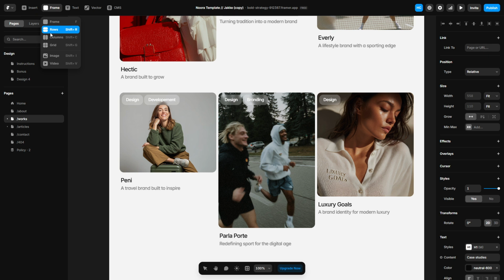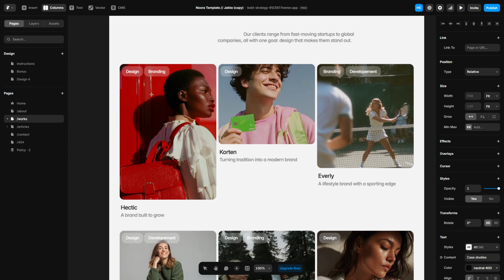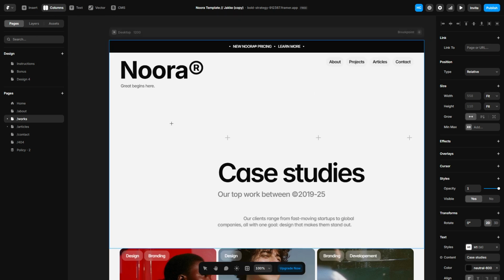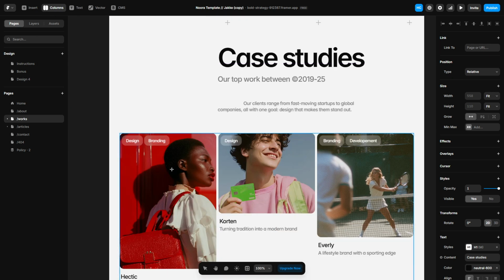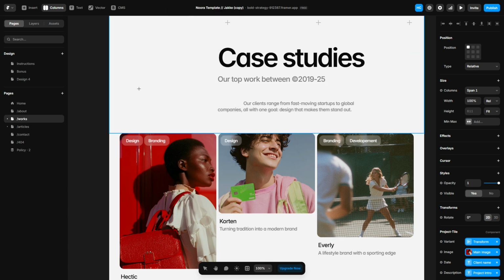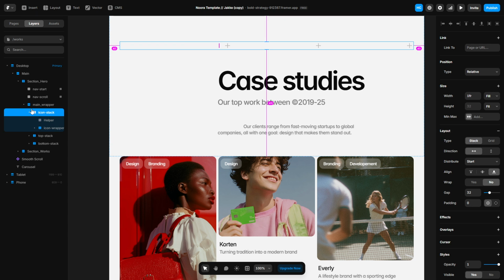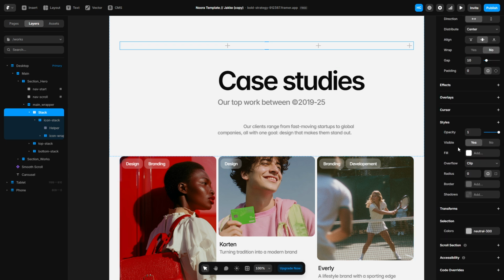How to Add Rows and Columns Using Framer Stacks (Step By Step) (2026 Guide)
How to Add Rows and Columns Using Framer Stacks (Step By Step) (2025 Guide)

In this guide we cover how to merge columns in excel, how to merge columns, how to merge two columns in excel, how to merge column headers in pivot table, how to combine two columns in excel, how to add border, framer columns, how to combine columns with text in excel, how to add a border to image, framer rows, how to merge multiple cell column into one ms excel, framer stack, get max value for subset of rows in column, inserting rows to reflect missing data, framer sticky, how to merge two cells in excel.